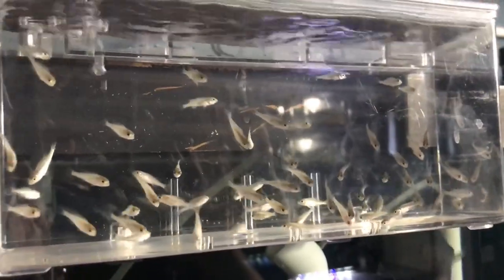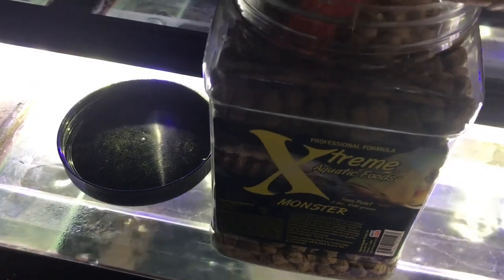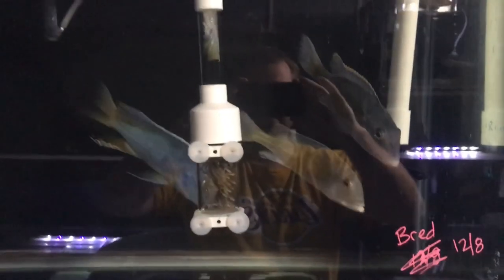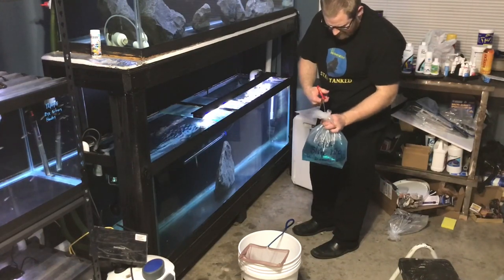THIS BEAST FISH IS FROM SOUTH AMERICA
This fish is from South America and will become a beast.

THIS BEAST FISH IS FROM SOUTH AMERICA. So it is a South American Cichlid.

This Fish is Crenicichla strigata aka Striped Pike Cichlid. They are from the Lower Amazon basin in Guyana and Brazil. They are not from the main river. They can get up to 16 inches.